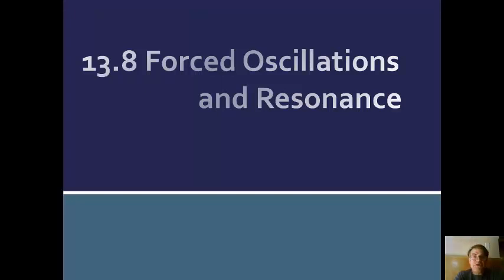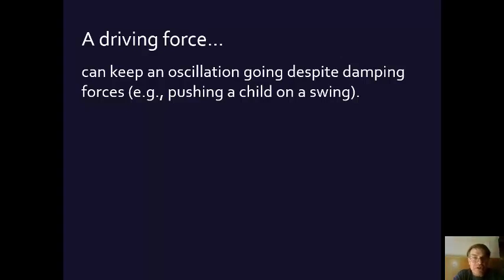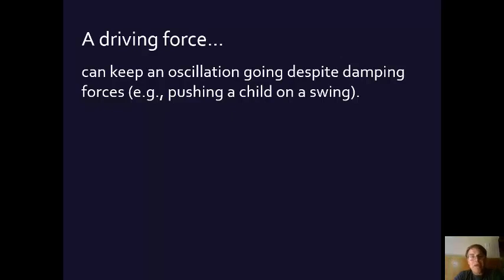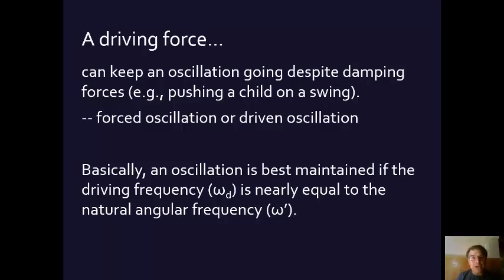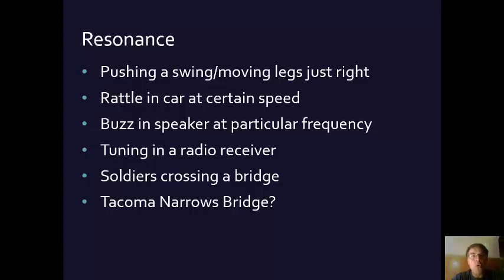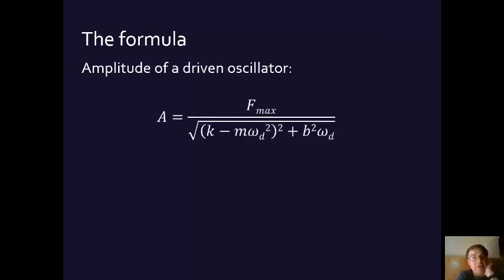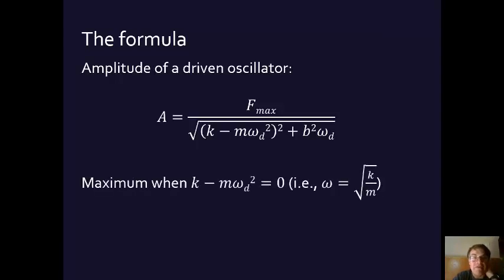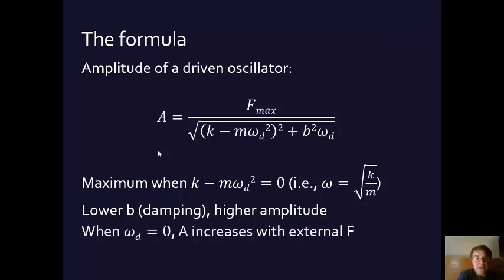forced oscillation and resonance